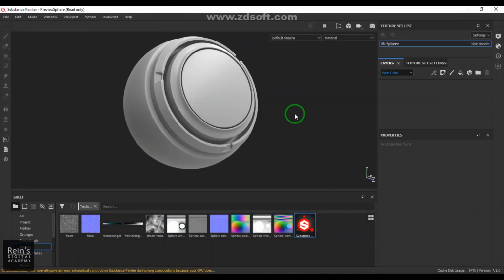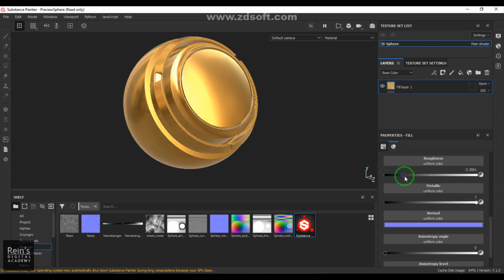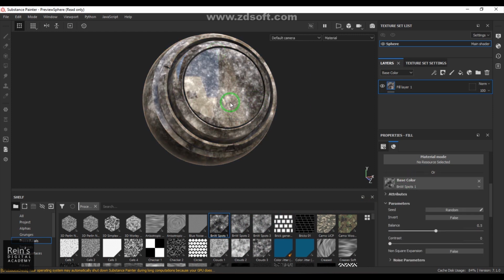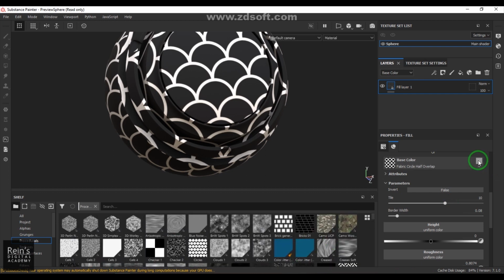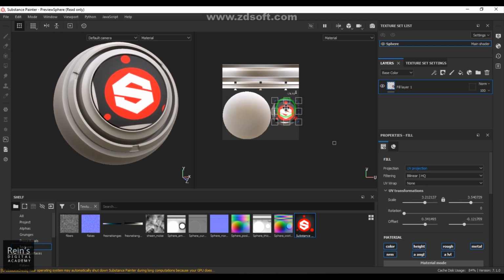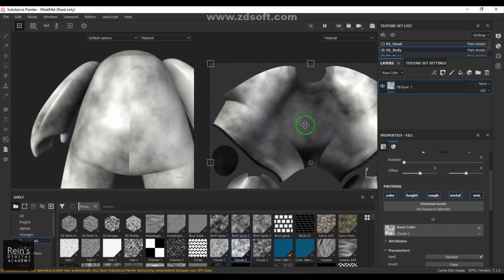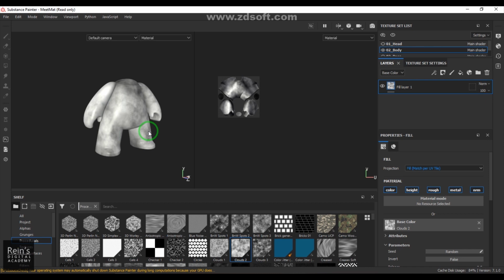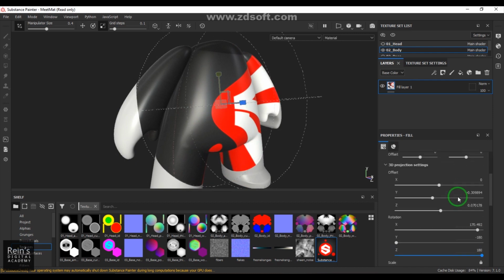Mastering Substance Painter- Fill Layer feature in Substance Painter for Beginners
Welcome to our in-depth tutorial on Fill Layers in Substance Painter! 🎨

In this video, we'll take you on a journey through the incredible world of Substance Painter's Fill Layers, a fundamental tool for texture artists, 3D modelers, and game developers. Whether you're a beginner looking to get started or an experienced user aiming to enhance your skills, this tutorial has something for everyone.

🔥 Key Topics Covered:

Introduction to Fill Layers: Learn what Fill Layers are and why they are essential for your texturing workflow.
Creating Custom Materials: Discover how to craft unique textures by combining various Fill Layer materials, allowing you to achieve a wide range of realistic surfaces.
Layer Blending Modes: Uncover the power of layer blending modes, including tips and tricks on how to use them effectively.
Masking Techniques: Explore different masking techniques to precisely control where your materials are applied, ensuring a professional finish.
Adjustment Layers: Understand how to use adjustment layers to fine-tune your textures and achieve the desired look.
Smart Masks: Learn how to harness the capabilities of Smart Masks to speed up your texturing process and add complex details effortlessly.
Procedural Texturing: Dive into the world of procedural textures within Substance Painter, enabling you to create realistic effects without relying solely on hand-painted details.
Exporting Textures: Get insights into exporting your finished textures for use in various 3D software or game engines.
Whether you're working on character models, environments, or props, mastering Fill Layers in Substance Painter will significantly elevate the quality of your 3D assets. Join us in this comprehensive tutorial, and by the end of it, you'll be equipped with the knowledge and skills to create stunning textures like a pro!